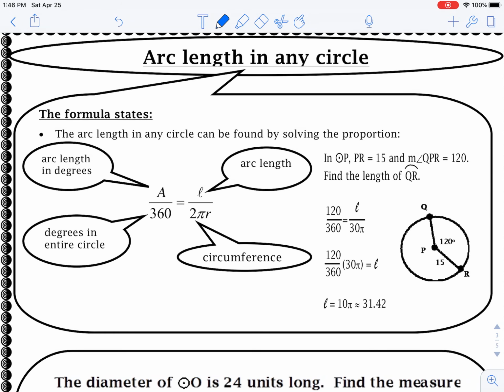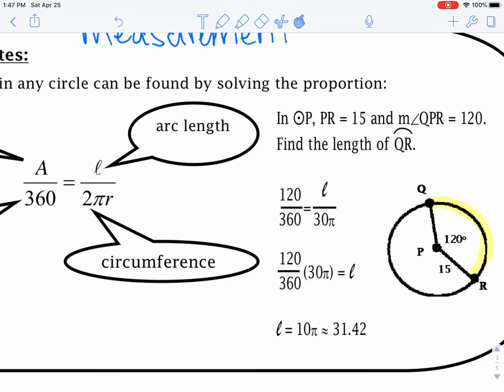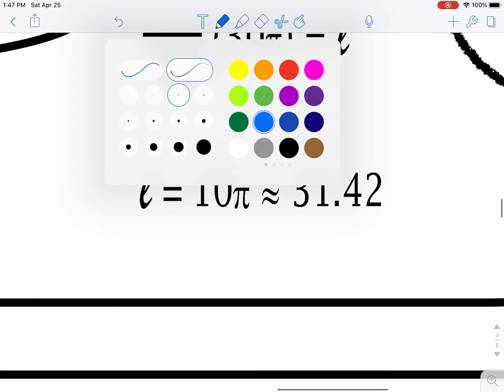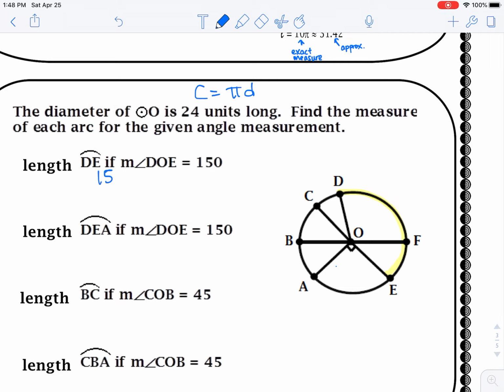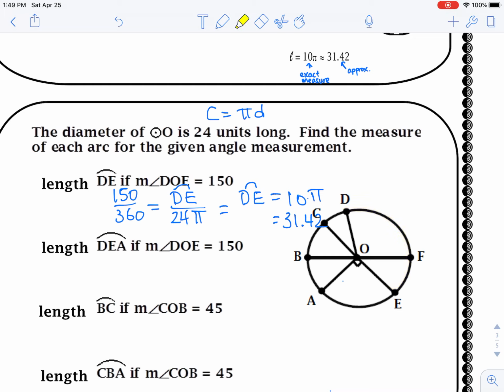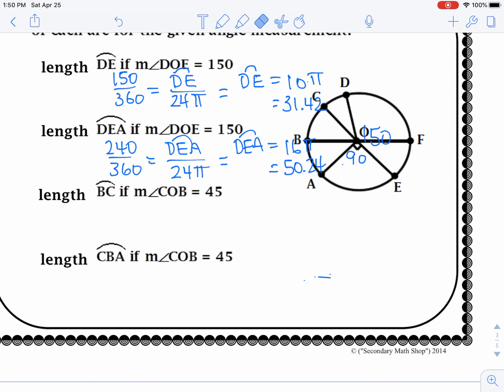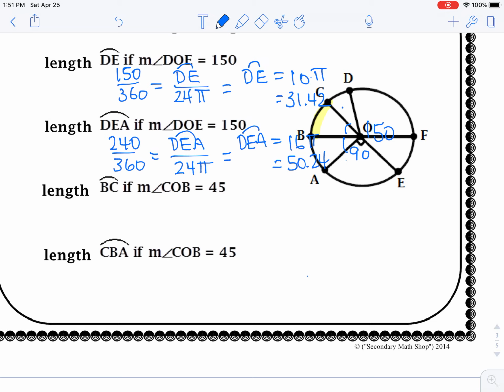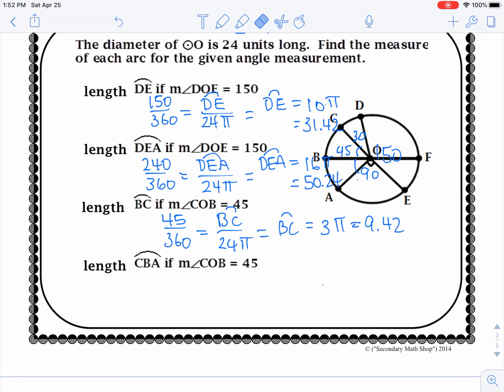Acgeo arc arc addition arc length page 3 (arc length) notes